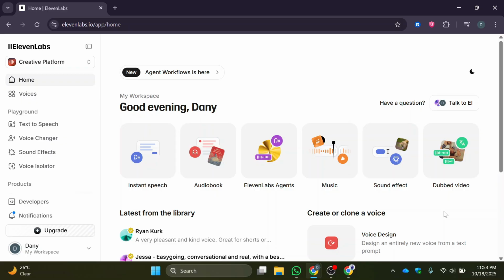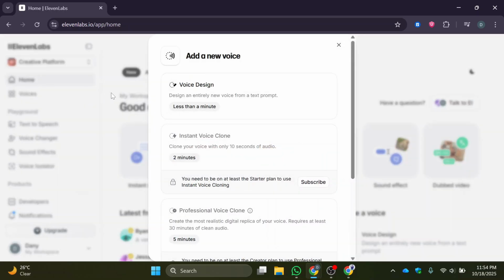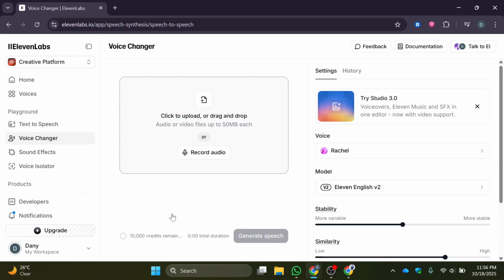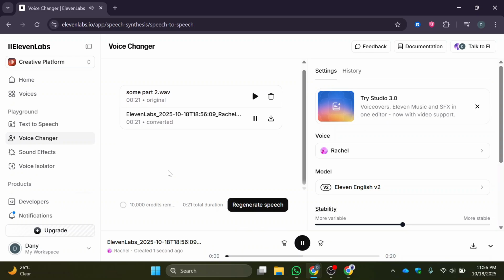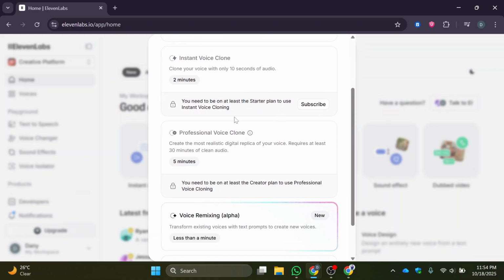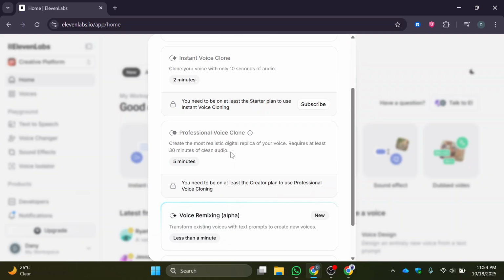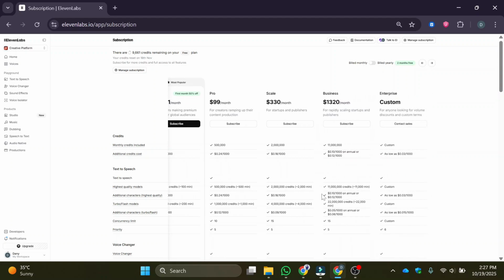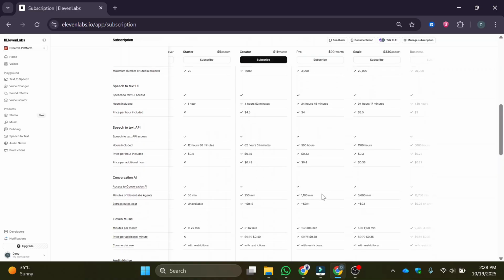How to Clone Voice with AI ElevenLabs Tutorial